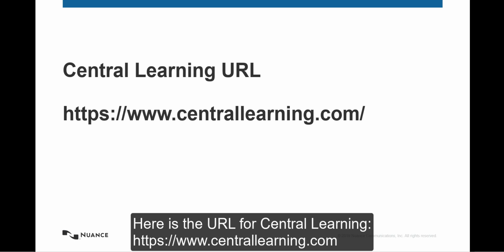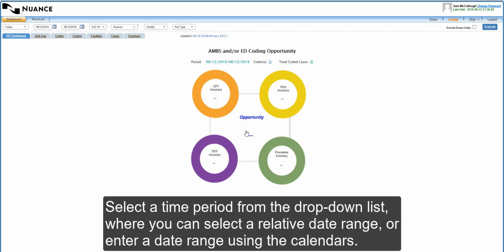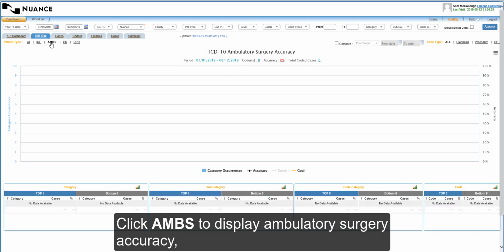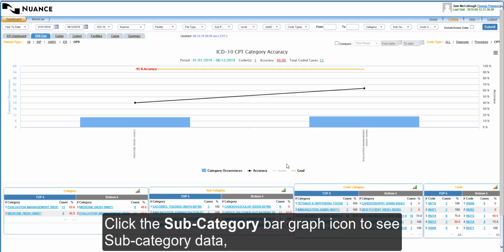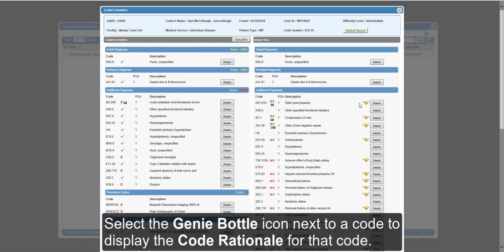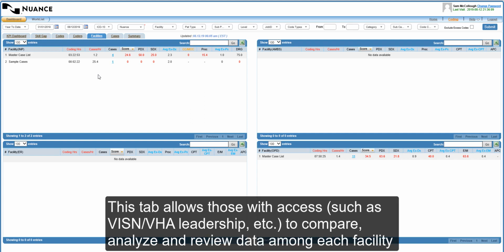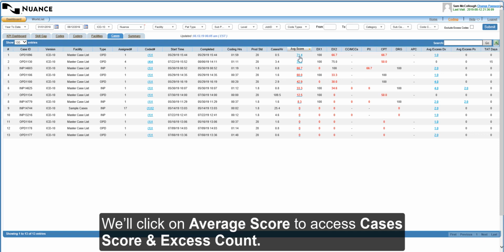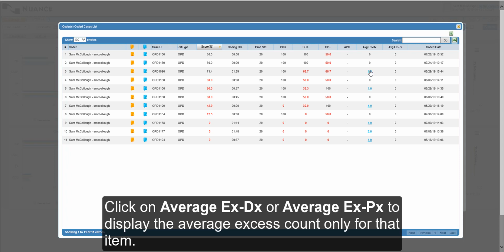Nuance Central Learning Reports for Coders